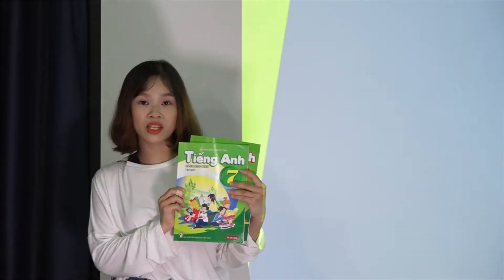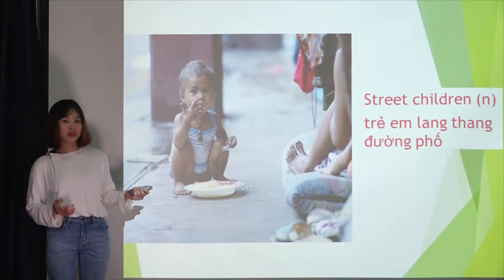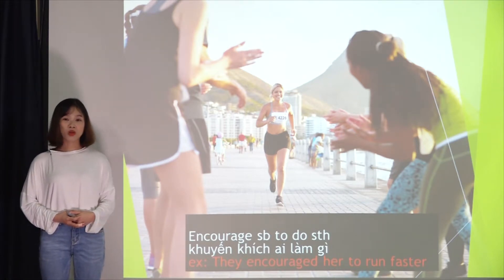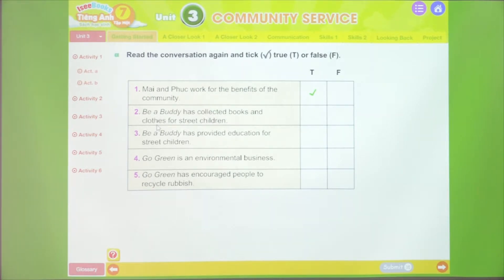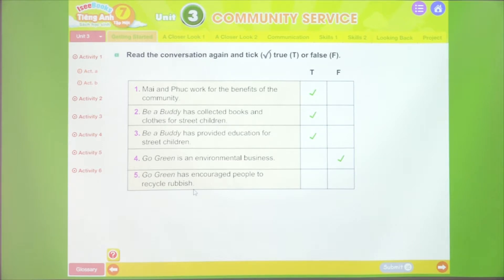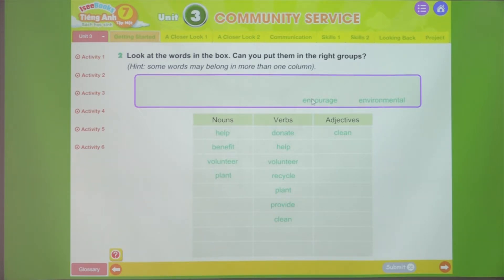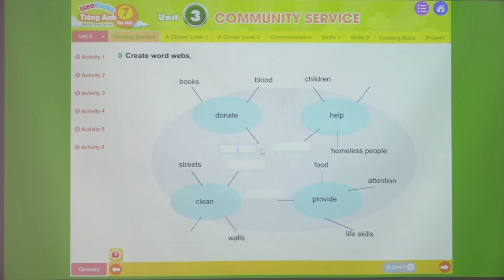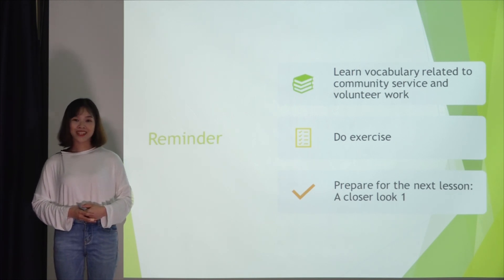Tiếng Anh 7 tập 1 - SHS Unit 3 COMMUNITY SERVICE - Getting Started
Nhà Xuất bản Giáo dục Việt Nam - Công ty Cổ phần Đầu tư và Phát triển Giáo dục Đà Nẵng
Sách điện tử IseeBooks - giải pháp mới và ưu việt, góp phần nâng cao năng lực tự học và tự đánh giá của học sinh.